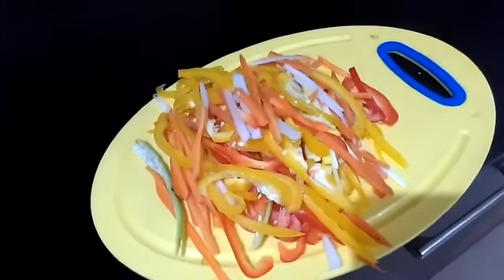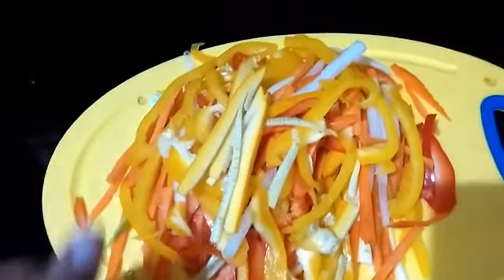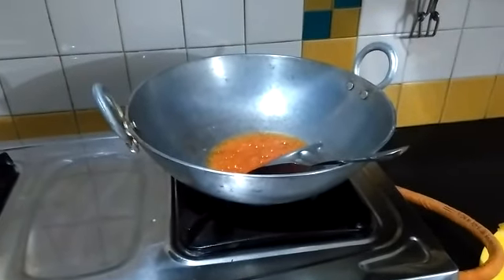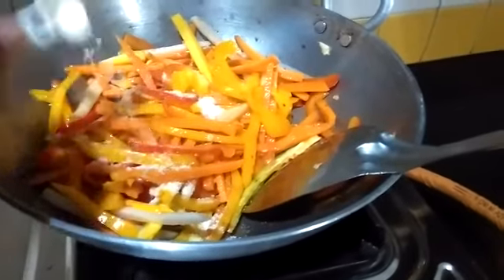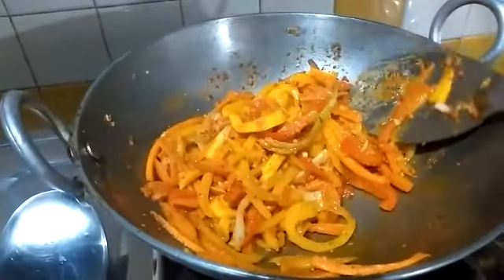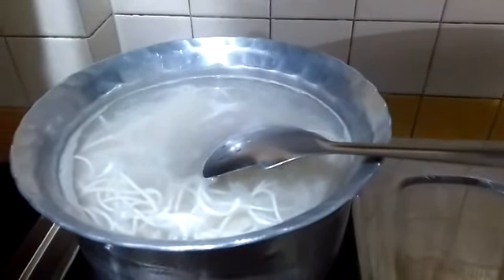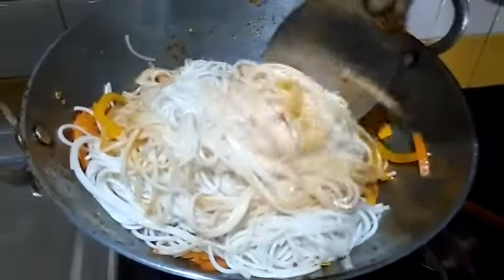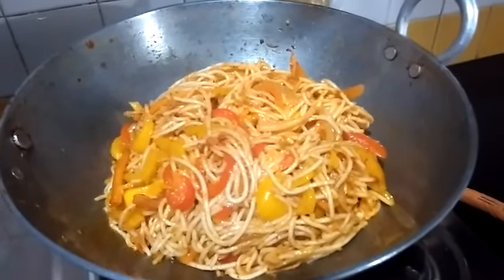Hakka Noodles | हक्का नूडल्स | ہاکا نوڈلس | Saba Khan